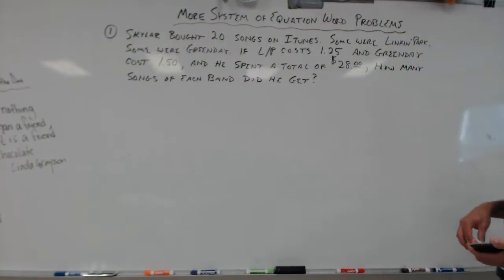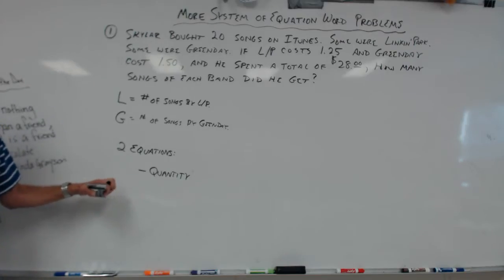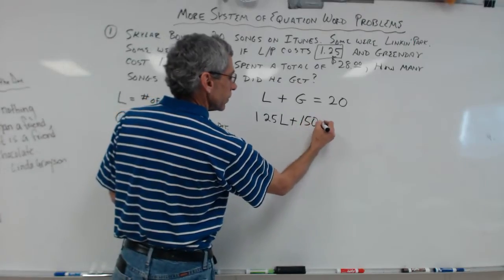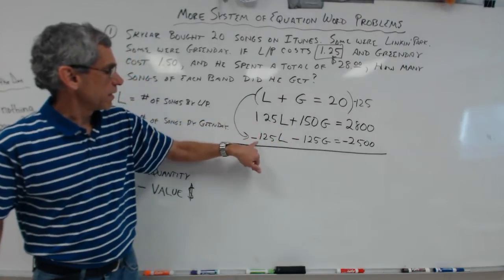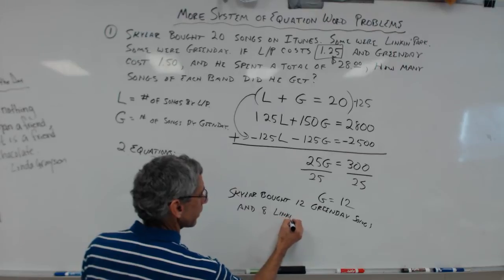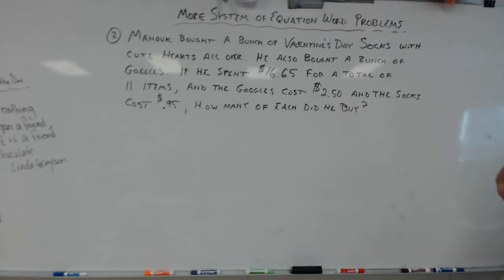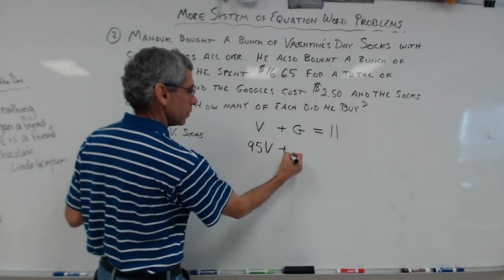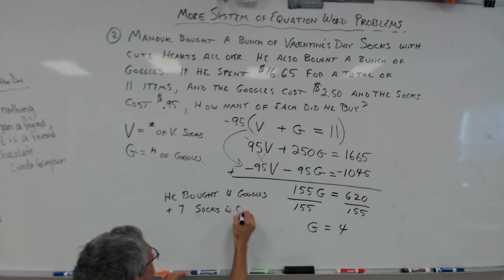2 17 Gary on More System of Equation Word Problems 7th